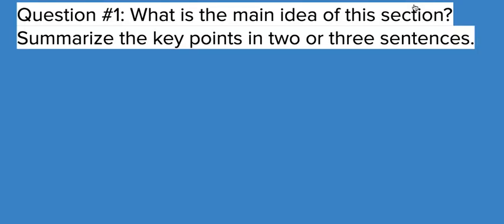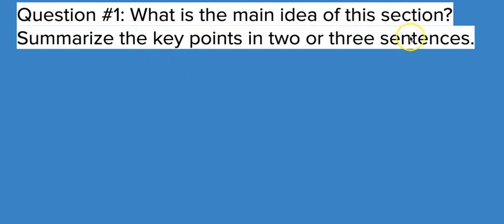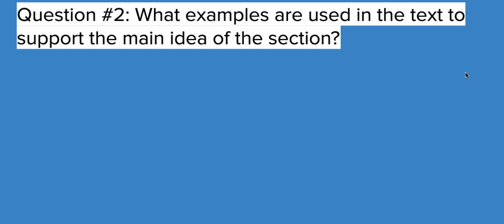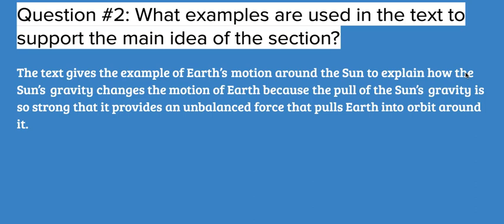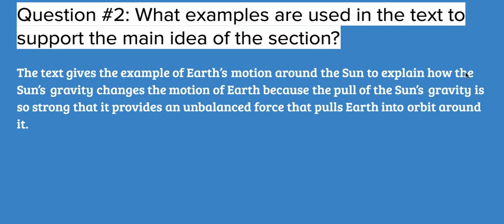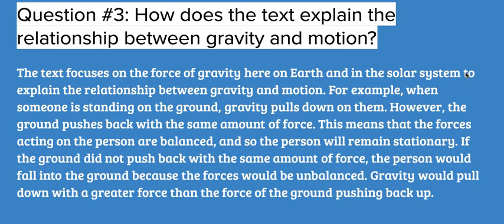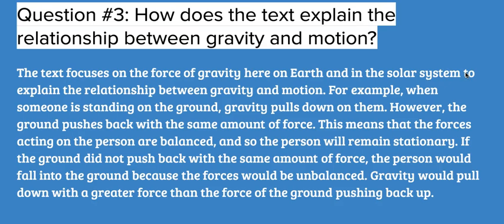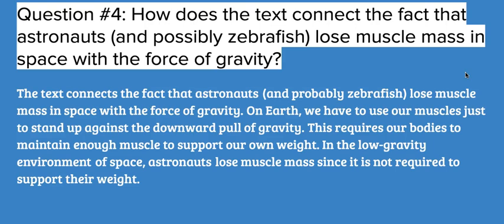4.1.2-Forces in Space Questions & Answers